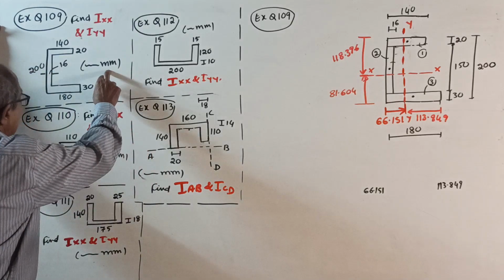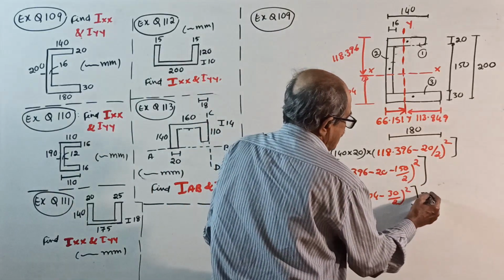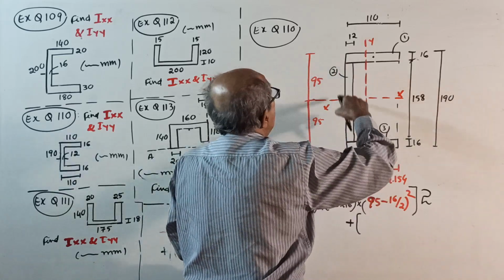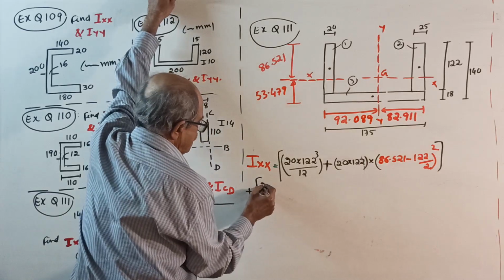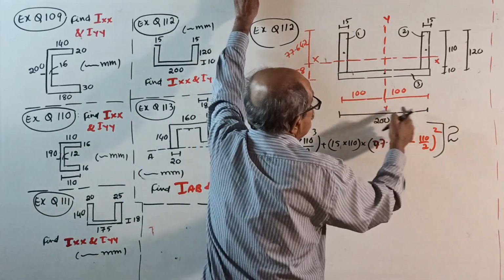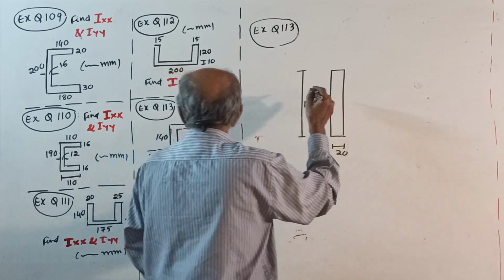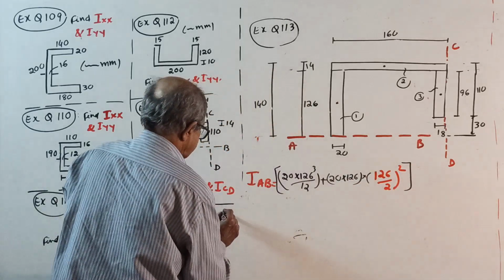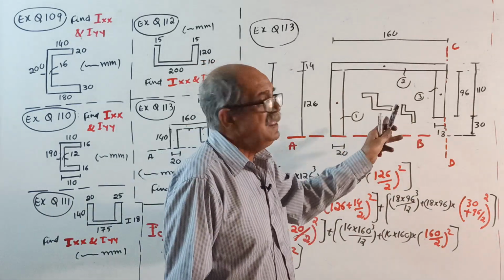Part:3/Lecture 101/ Ex Qs 109,110,111,112&113 of series of exercise questions for M. I. calculations